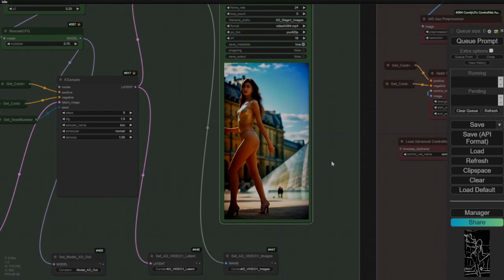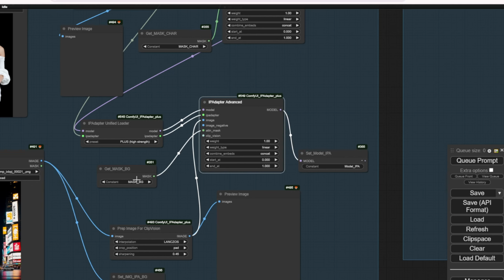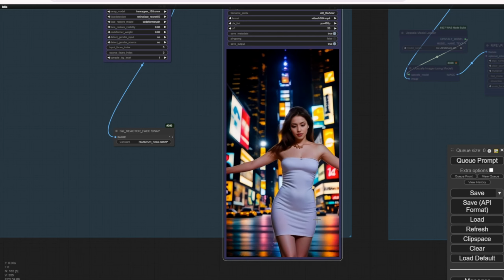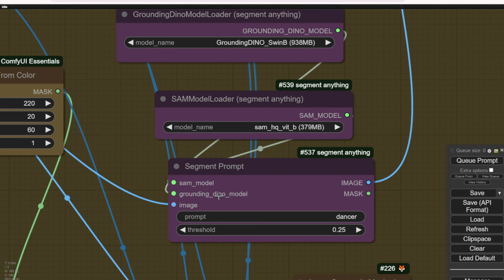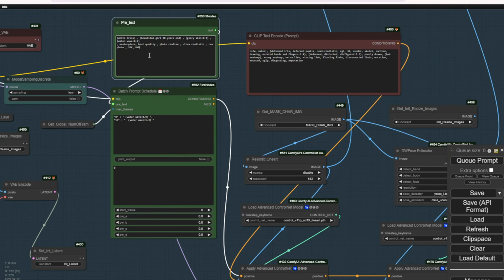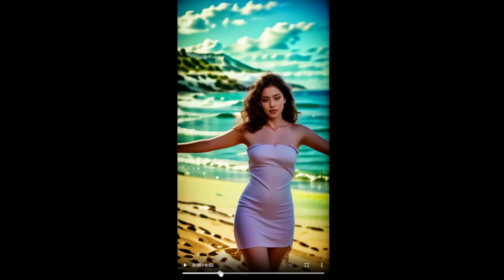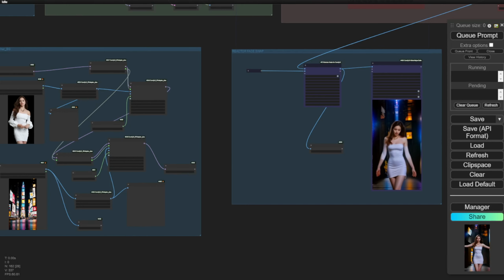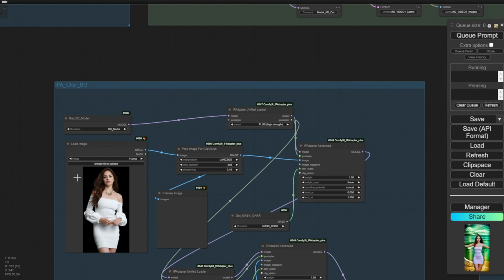Stable Diffusion IPAdapter V2 For Consistent Animation With AnimateDiff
In this tutorial, we're diving deep into Stable Diffusion IPAdapter V2 for  Animation workflow. We'll explore different ways to make Stable Diffusion Consistent Animation for character and background. Plus, we'll discuss the importance of using generative AI for creating realistic and dynamic scenes.

There's no one-size-fits-all approach to animation, and in this video, we'll show you how to achieve steady or dramatic styles using the IP adapter. We'll also address the question of why using an image as a background isn't enough for consistency and how generative AI can elevate your videos.

So, let's get started with this updated IP adapter workflow! We'll walk you through the different components, including the IP adapter Unified Loader and IP adapter Advance, showcasing how they improve stability and reduce memory usage.

We'll also explain the concept of creating natural movements in the background, making your videos more engaging and lifelike. Say goodbye to static backgrounds and hello to AI-generated motion!

But we're not just using the IP adapter for the sake of it. We're leveraging AI in a meaningful way to enhance our videos. We'll demonstrate how segmentation groups and Segment Prompts can be used to identify objects and create stunning visual effects.

Throughout the video, we'll compare different segmentation methods and show you how to switch between them seamlessly. Flexibility is key when it comes to creating the perfect video!

Join us as we run examples of this workflow, applying the IP adapter image output and showcasing the ControlNet Tile model. We'll also compare the results with and without the Tile model, so you can see the difference it makes.

Throughout the video, we'll provide insights, tips, and tricks to help you achieve the best results with the IP adapter version 2. We'll share our thoughts on why using generative AI for realistic motion is superior to simply pasting static backgrounds behind your characters.

So, if you're ready to elevate your animation workflow and create stunning videos with dynamic backgrounds, this video is a must-watch!